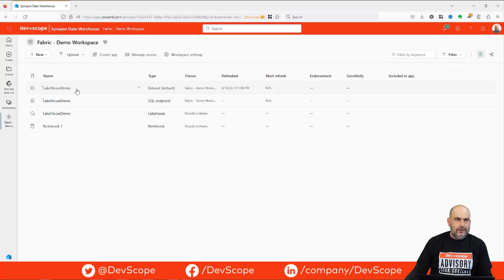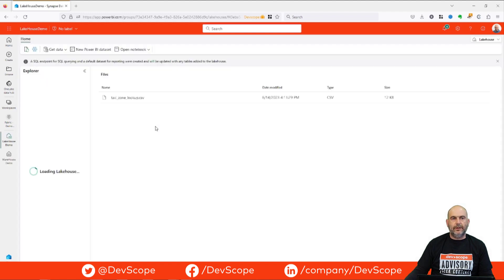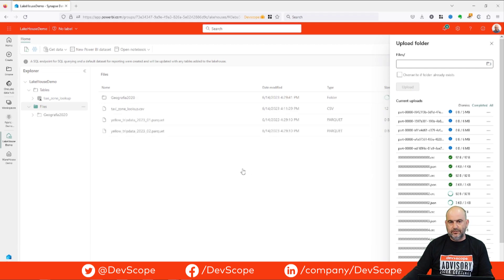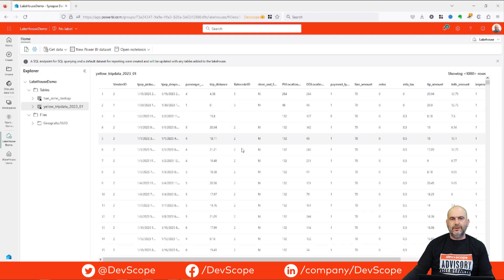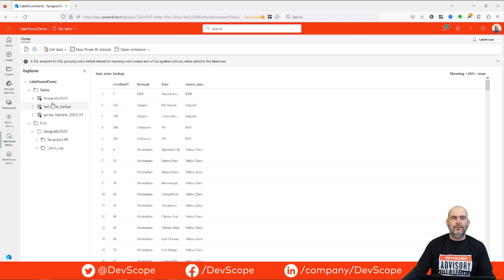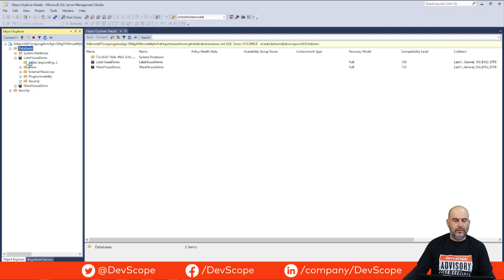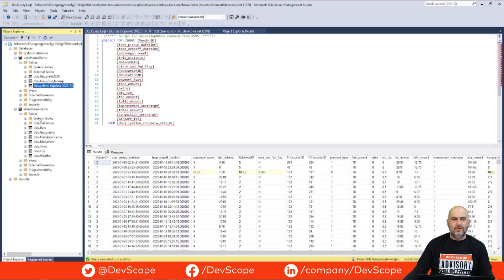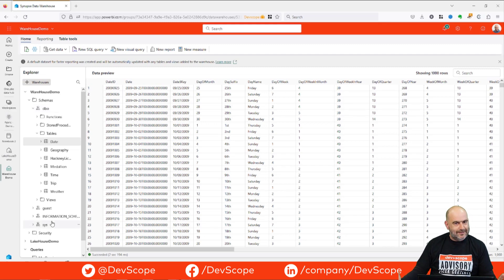Exploring the SQL Endpoint in Microsoft Fabric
This week, our veteran SQL Server aficionado Ricardo Linhares continues his exploration of the SQL Server endpoint in Microsoft Fabric.